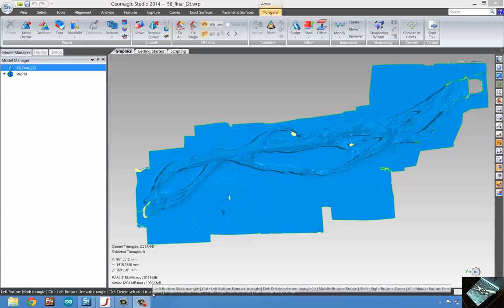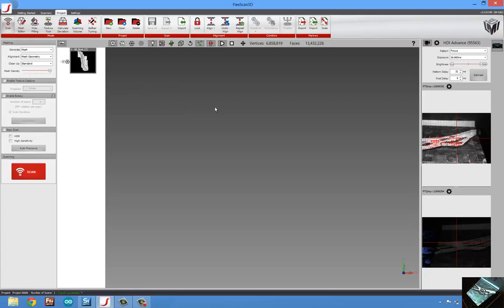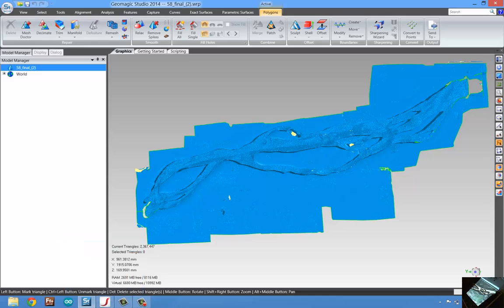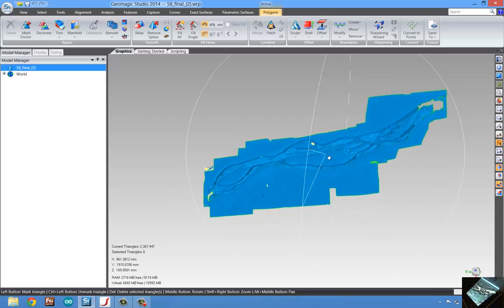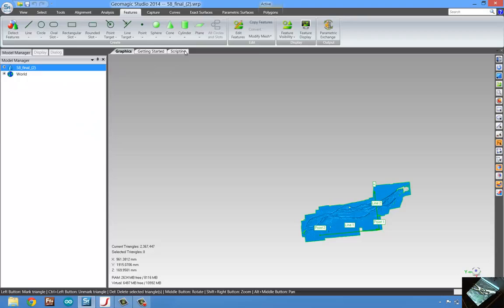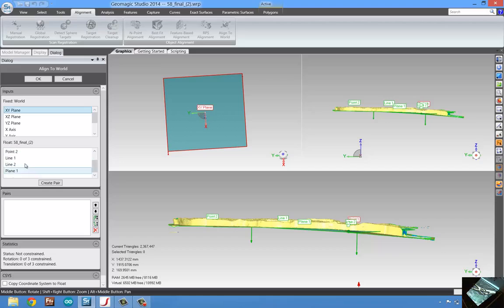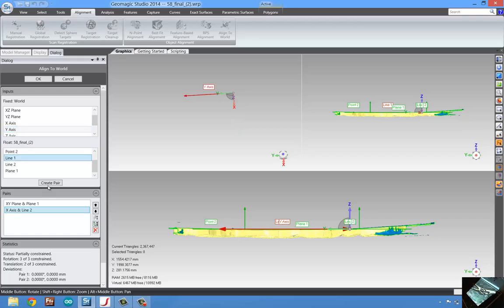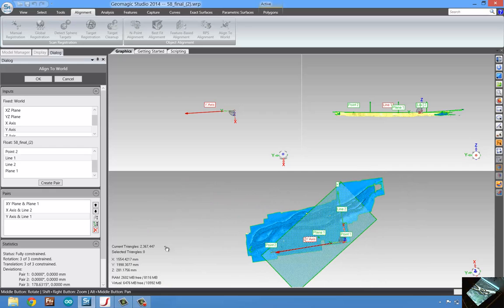River bed scan and analysis